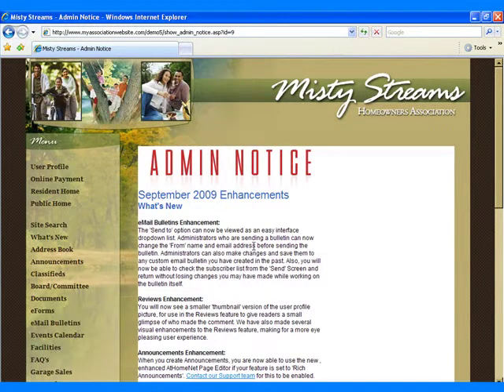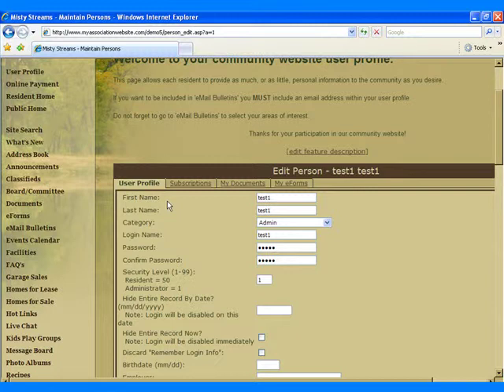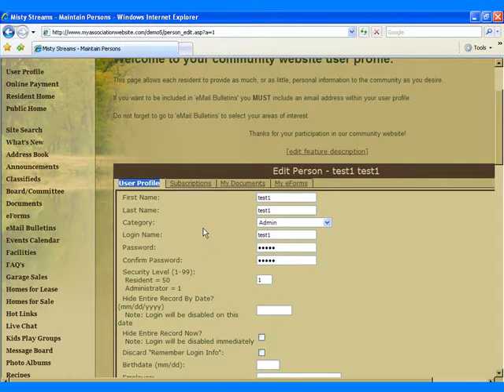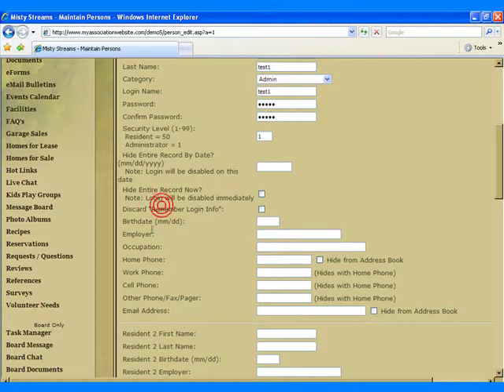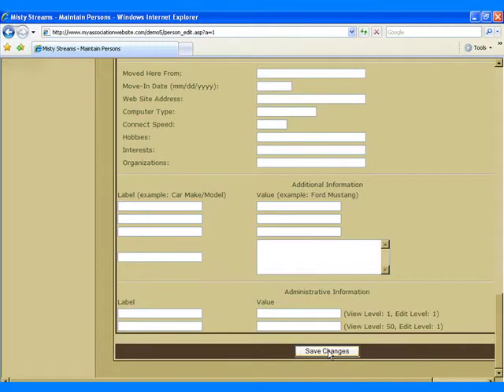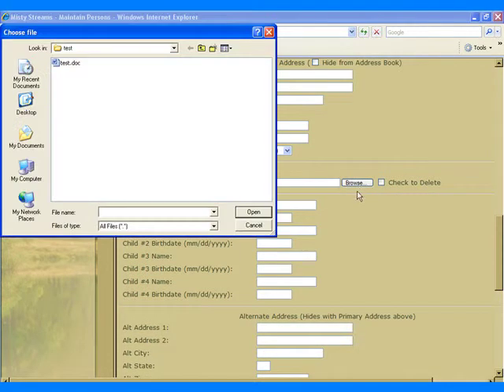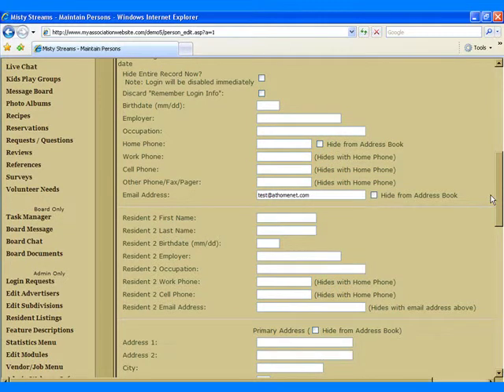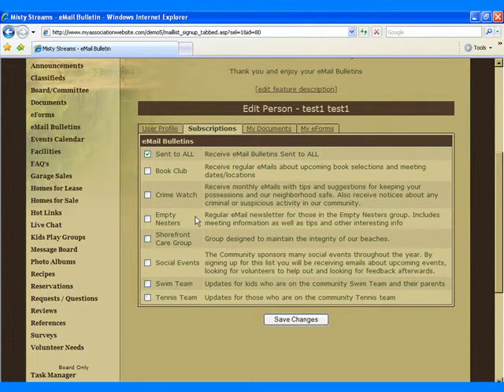Reviewing The User Profile Feature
The User Profile Feature

Video tutorial On Using The User Profile Feature on AtHomeNet Websites.

If you have any questions about AtHomeNet Homeowners Association (HOA) websites, please contact our Sales team!